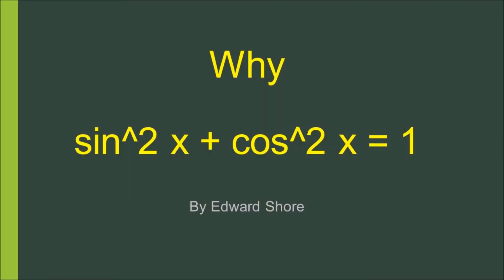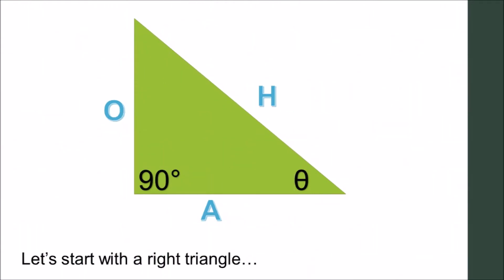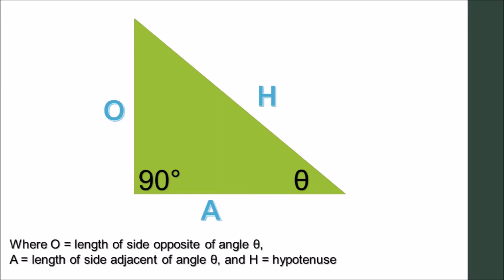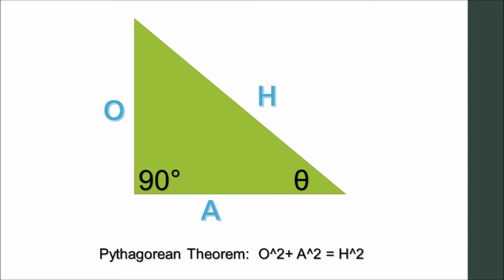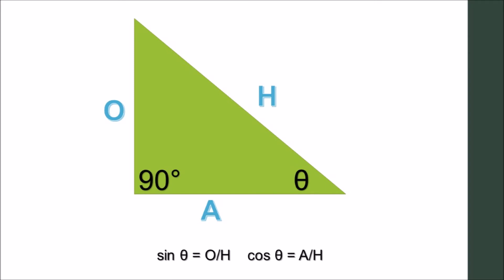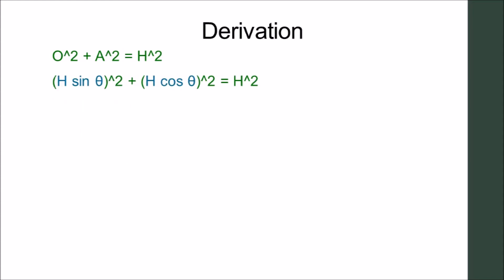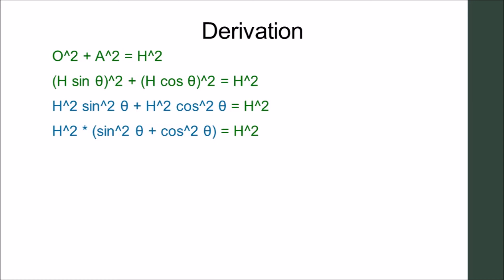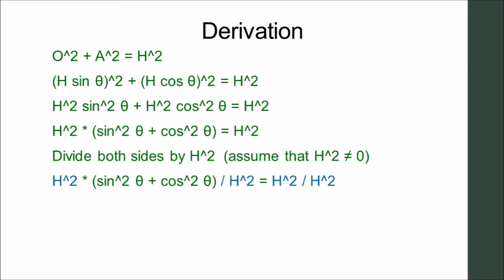Why sin^2 x + cos^2 x = 1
Why does sin^2 x + cos^2 x = 1?  Find out in this video.